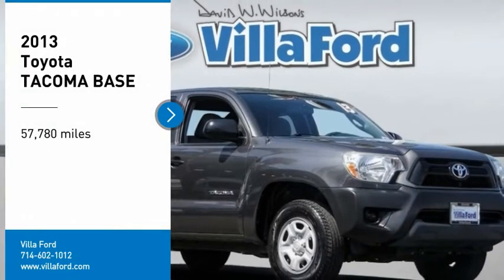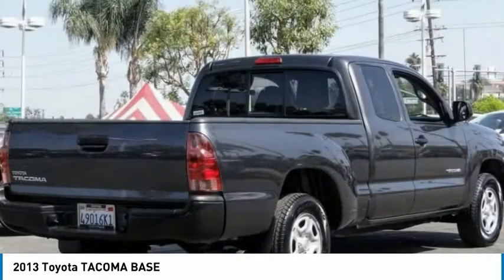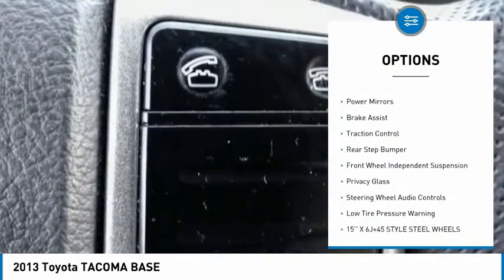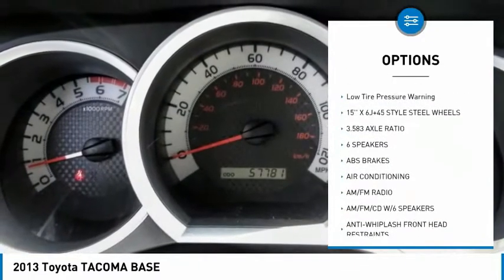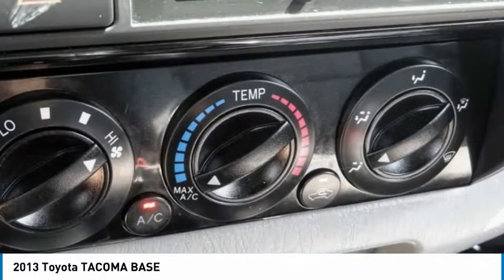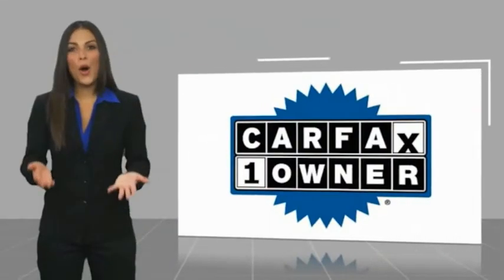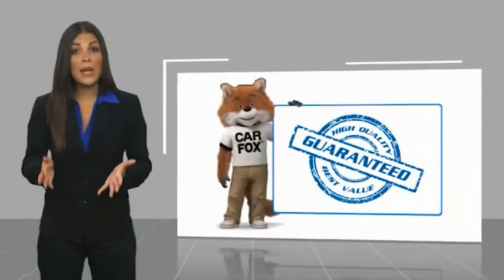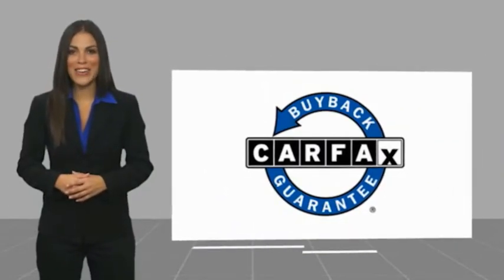2013 Toyota TACOMA ORANGE TUSTIN PLACENTIA FULLERTON ORANGE COUNTY 00A00839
Villa Ford
2550 N. Tustin St.

VILLA FORD PROUDLY SERVICING ORANGE, TUSTIN, PLACENTIA, FULLERTON, ORANGE COUNTY, & SURROUNDING SOUTHERN CALIFORNIA LOCATIONS. THIS GRAY 2013 Toyota TACOMA IS EQUIPPED WITH A 2.7L I4 DOHC 16V, AUTOMATIC TRANSMISSION, AND RECEIVES AN ESTIMATED . CONTACT VILLA FORD AT TO SCHEDULE A TEST DRIVE AND TAKE THIS 2013 Toyota TACOMA HOME TODAY, OR VISIT OUR SHOWROOM CONVENIENTLY LOCATED AT 2550 N. TUSTIN ST. ORANGE, CA 92865. STOCK #: 00A00839 | 2013 Toyota TACOMA BASE POWER WINDOWS TRACTION CONTROL AIR CONDITIONING 2013 Toyota TACOMA BASE Recent Arrival! 2013 Tacoma Toyota RWD 4-Speed Automatic with Overdrive Gray 2.7L I4 DOHC 16V 4D Access Cab Awards: * 2013 KBB.com Best Resale Value Awards * 2013 KBB.com Brand Image Awards Reviews: * Powerful and fuel-efficient engines; wide variety of body styles and trims; impressive build quality; full-size truck utility in a smaller package. Source: Edmunds * If you ??re looking for a proven pickup that is as capable as it is stylish, the 2013 Toyota Tacoma deserves your attention. Nearly as capable as a full-size pickup but without the extra bulk and fuel consumption, the Tacoma fits a lot of needs. Source: KBB.com Only $500 Down (OAC). Over 150 pre-owned vehicles available. STOCK #: 00A00839 | VIN: 5TFTX4CN3DX033370 | 2013 Toyota TACOMA BASE POWER WINDOWS TRACTION CONTROL AIR CONDITIONING Villa Ford